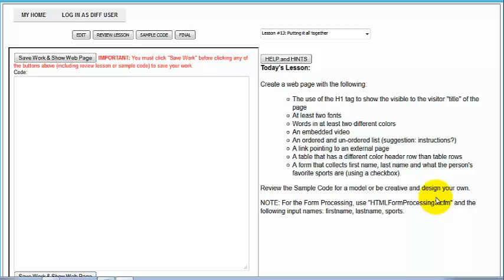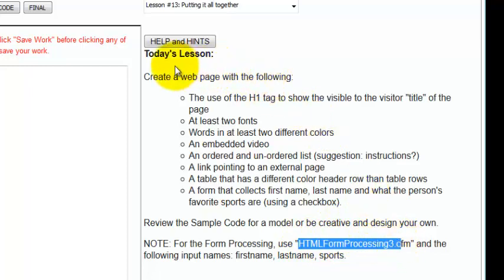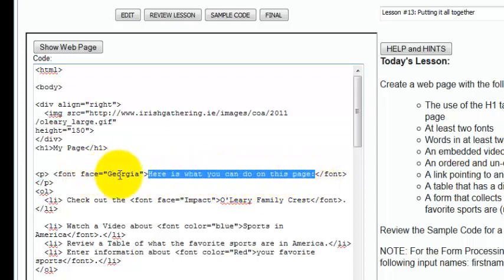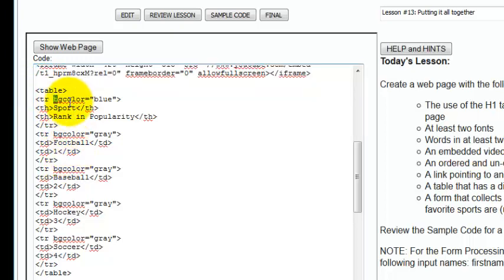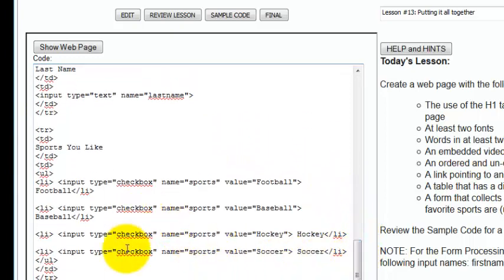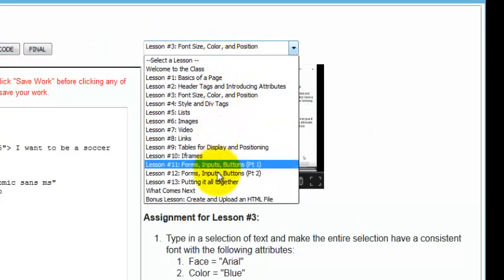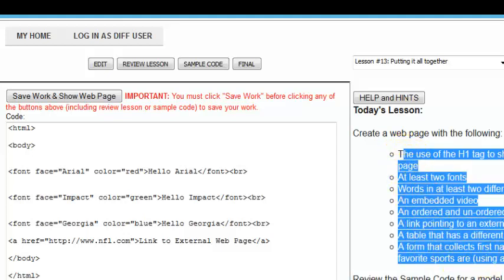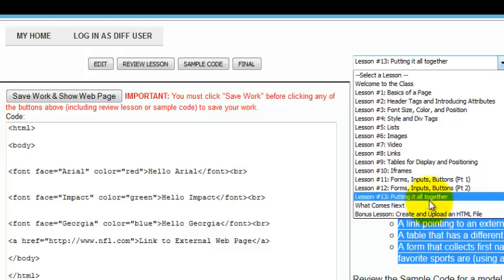Lesson 13 - Putting it All Together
Playground